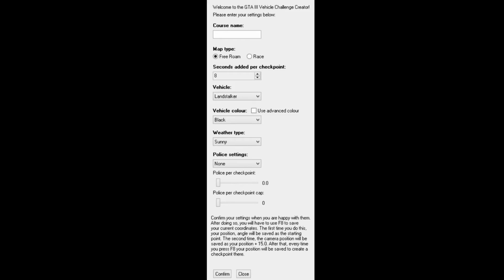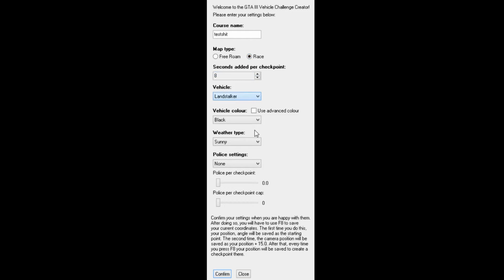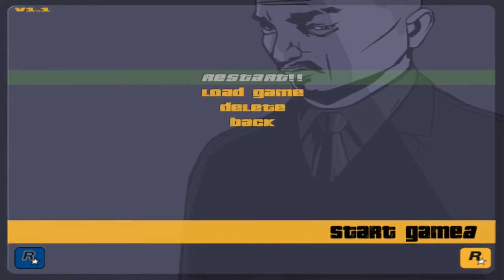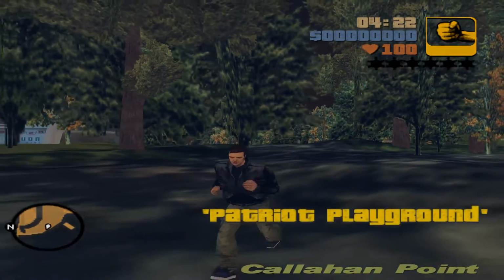challenge creator - gta3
Quick overview on how it will work out.
TL;DR - Create your own GTA3 races easily and impress your friends with your driving skills !